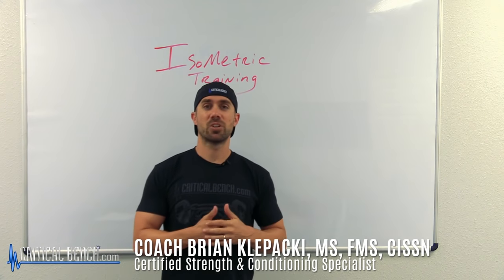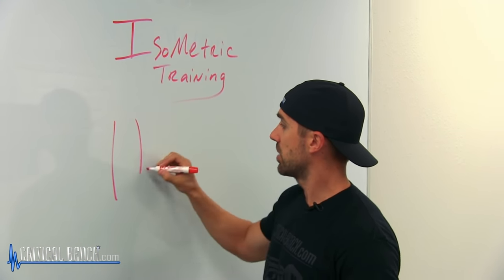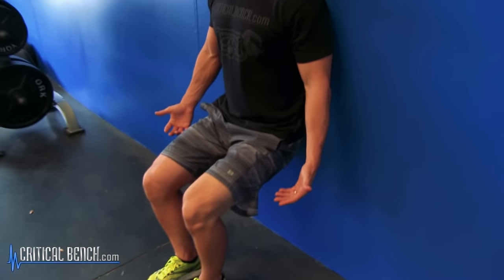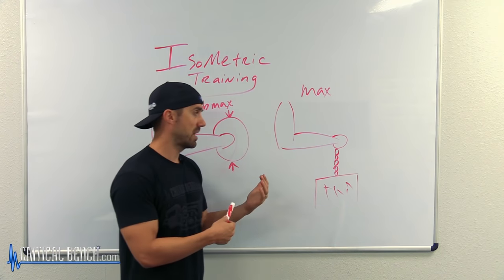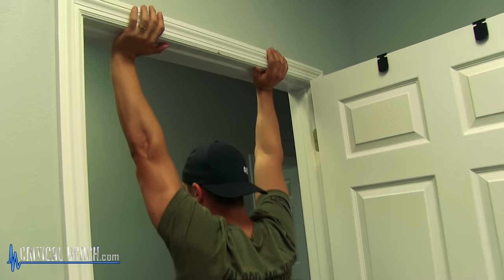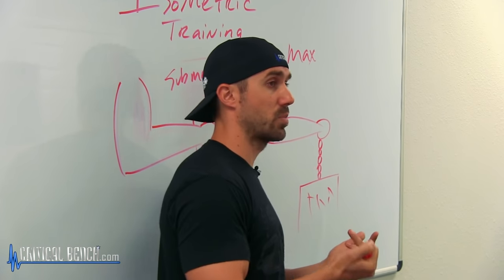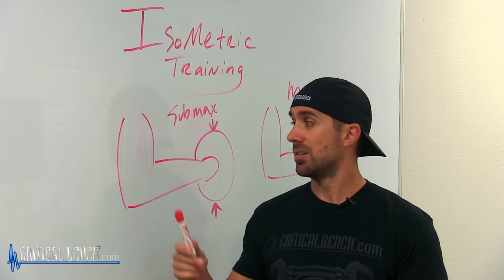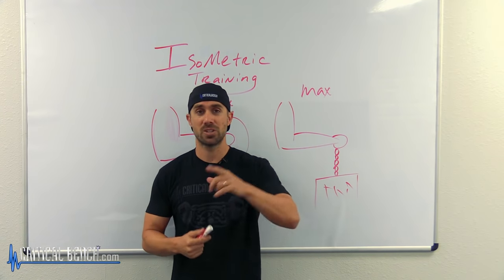Isometric Bodyweight Training (How it Works!)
FREE pdf - 10 Best Body Weight Exercises of ALL-TIME

What is Isometric Bodyweight Training? How does it work and is it effective at building muscle, burning fat and getting you healthy & strong. why yes it is! Find out from Strength Coach Brian Klepacki how you can do Isometric Bodyweight exercises and get amazing results.

He will explain the difference between maximal and sub-maximal effort with isometric training and how to use these two methods in your Workouts for maximum benefit!

You name the body part to target and there is an isometric exercise for it. You can work all the muscles of the body with this style of training. These exercises work the entire body effectively without a single piece of equipment if you're doing sub-maximal training.  But as said previously and discussed in this video, you can also do maximal effort isometric training with heavy resistance.

For those new to isometric training, this style of exercise involves static muscle contractions held for time. The more popular version of isometric training is with body weight as you will see demonstrated in this video for ALL muscles of the body.

This exercise approach is very effective at activating and recruiting muscle fibers every where in the body and can be done in warm ups or used as your entire workout.

If you don't have access to weights or a gym, this is great training when traveling or at home.  It's also great if you're short on time, you can do a total body isometric workout in just 10-15 minutes!

And guess what, you can STILL gain strength, burn calories and sweat like crazy if you do these movements properly.

Begin by holding each isometric bodyweight exercise for 10 or 20 seconds.  Do sets of 3 reps at 10-20 seconds.  From there you can add time, add sets or decrease rest time to make the workout harder.

Become a Body Weight BEAST in 30-Days!